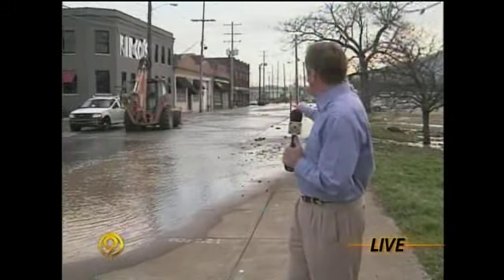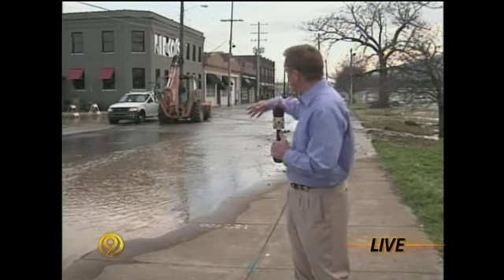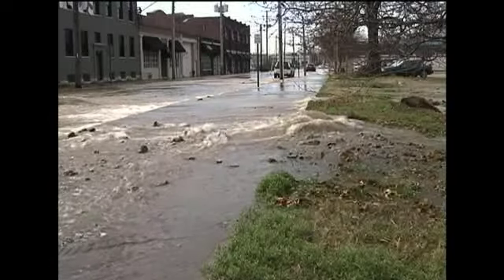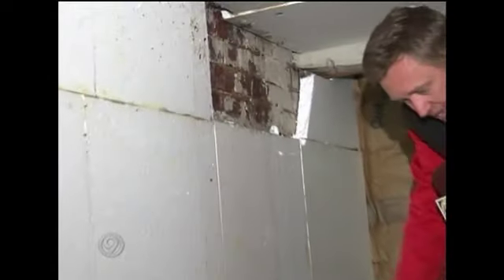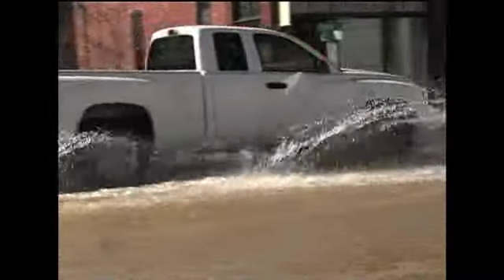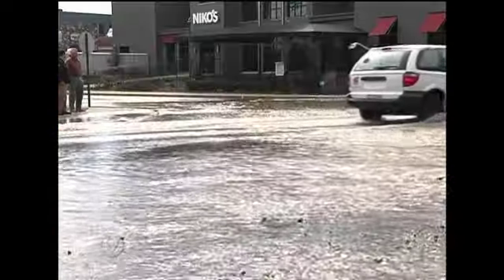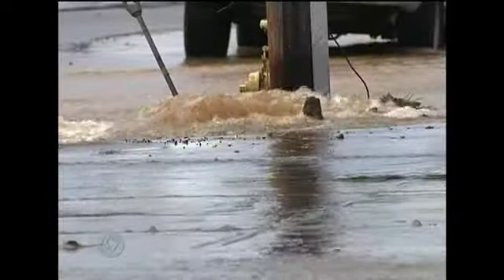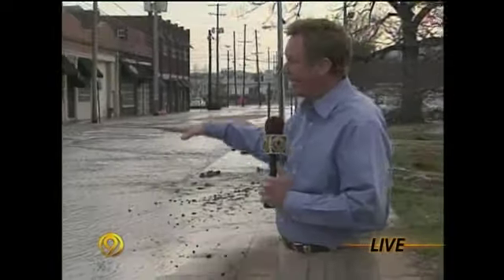FLOODING CHATTANOOGA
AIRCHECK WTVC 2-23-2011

Water main break Cowart at Main